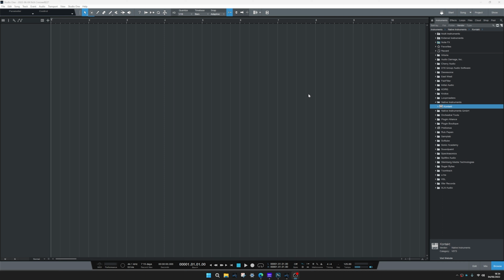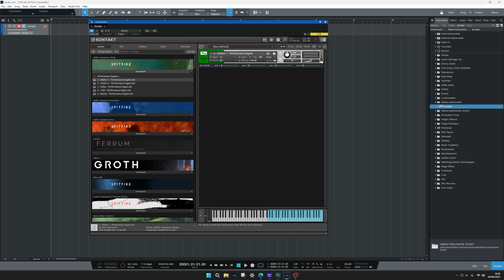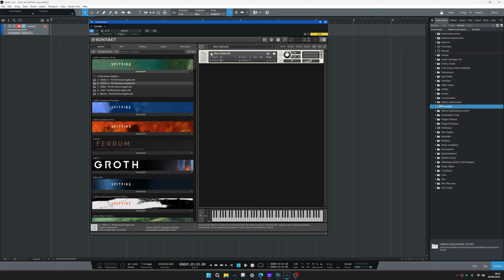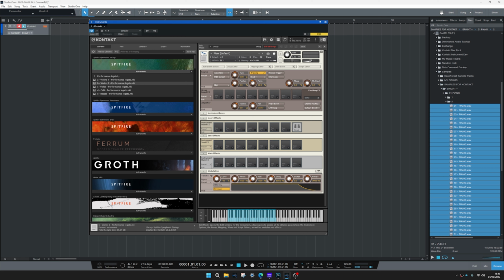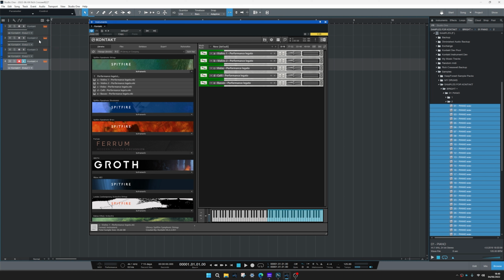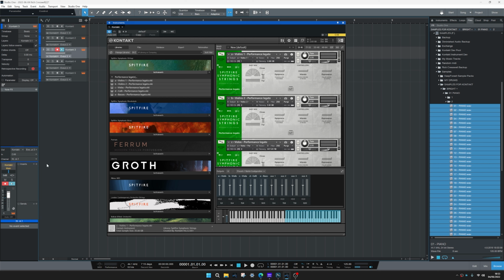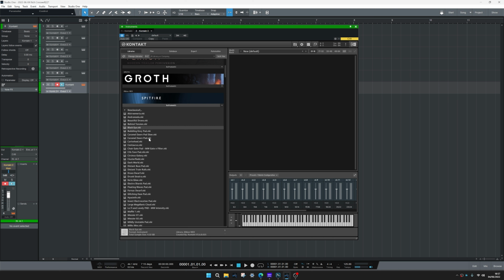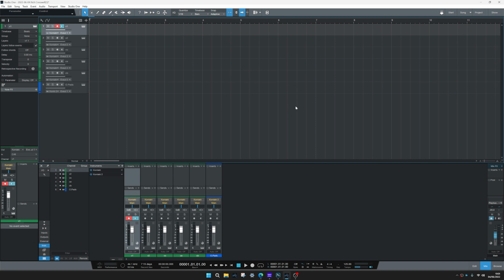Studio One - Kontakt Basics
If you'd like to find out more about my DAW of choice (Studio One) you can find the information here:

If you're new to this sort of thing and not sure what version of Studio One is right for you then there's a handy comparison of each of the versions here: